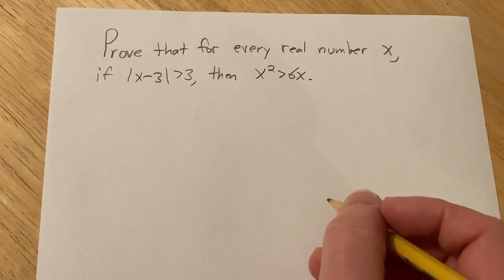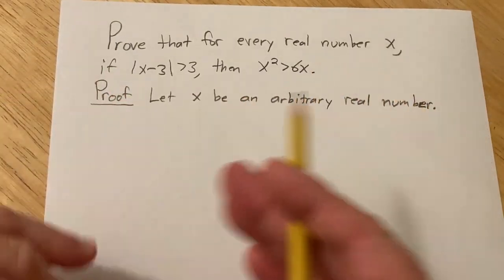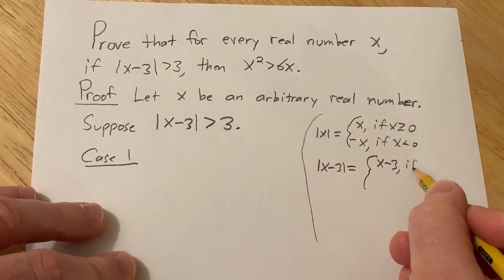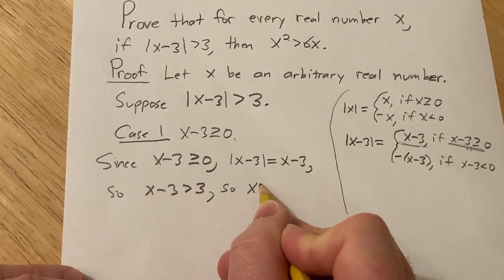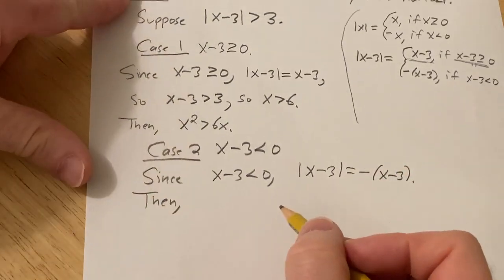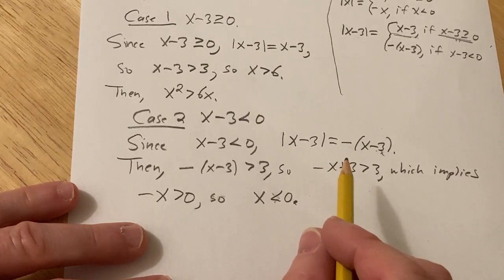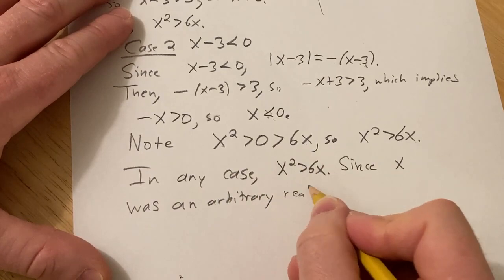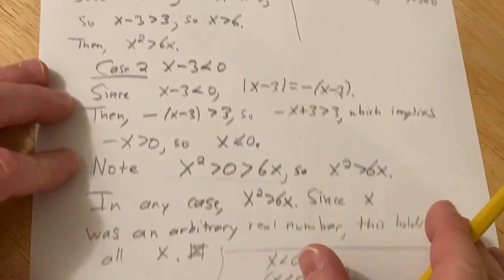Inequality Proof: Example with Absolute Value and x^2 using Cases